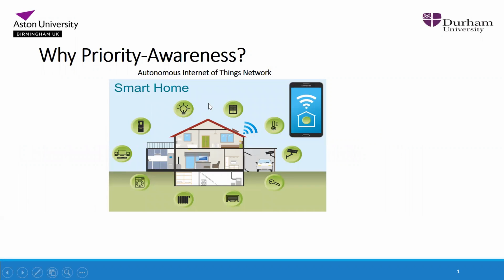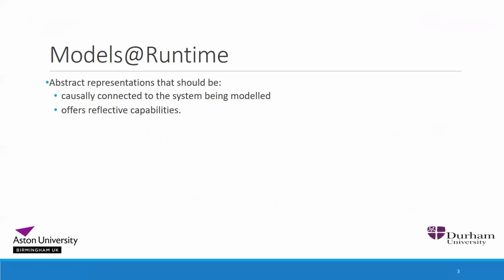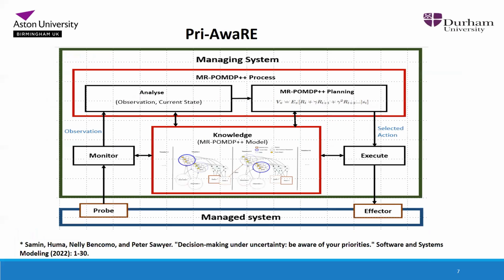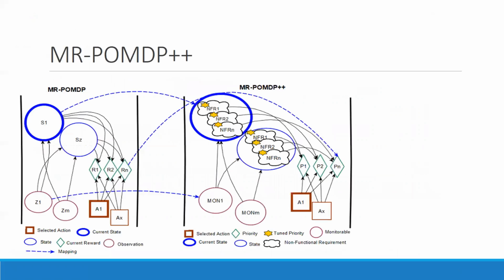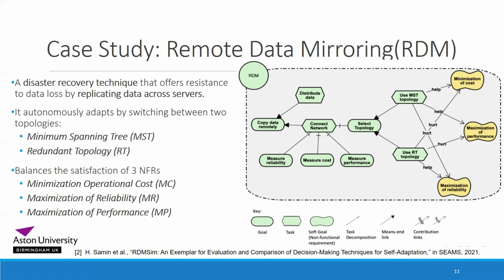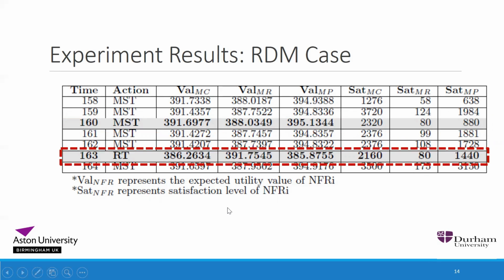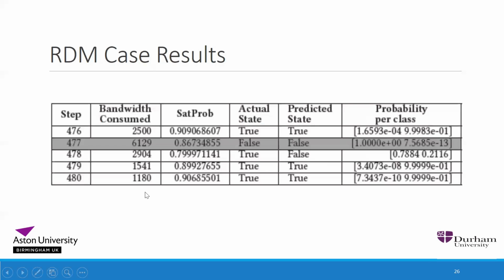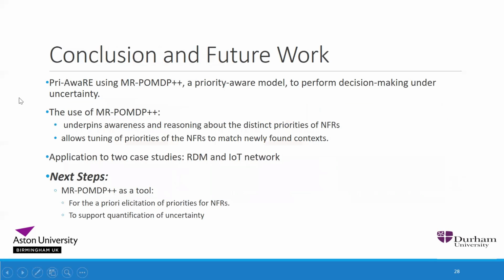Huma Samin - Priority-AwaREness during Decision-Making under Uncertainty: the role of runtime models